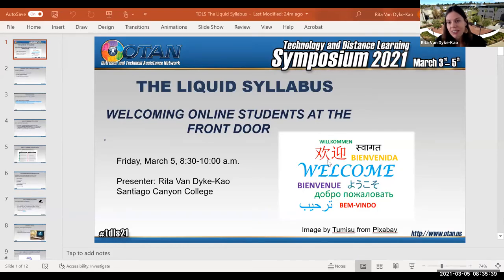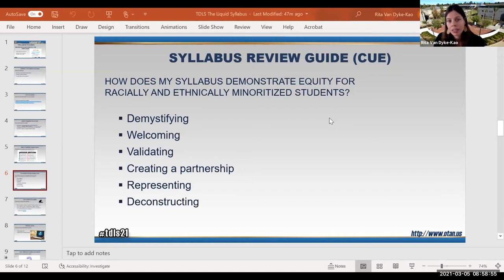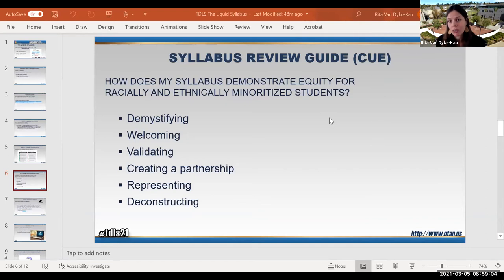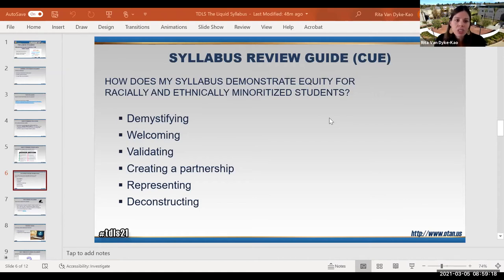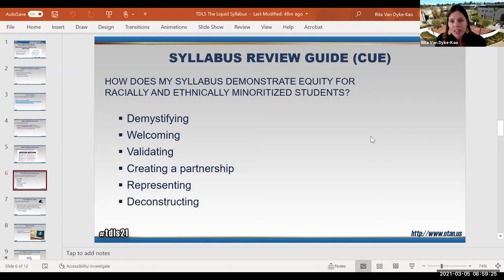TDLS '21 - The Liquid Syllabus: Welcoming Online Students at the Front Door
One of the first impressions students may have of your online course is your syllabus. Learn how to apply equity-minded practices to your existing syllabus using Google Sites, and so transform it into a liquid syllabus that is mobile-friendly, interactive, and welcoming for all students.

PRESENTER: Rita Van Dyke-Kao, Rancho Santiago Community College District, Santiago Canyon College Division of Continuing Education

DATE: 03/05/21